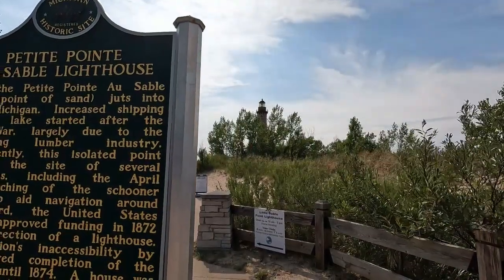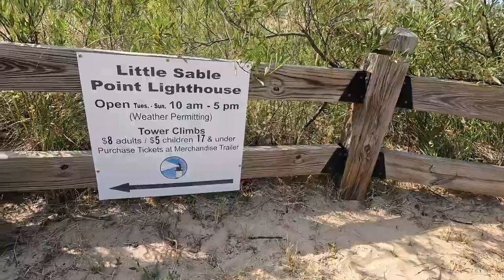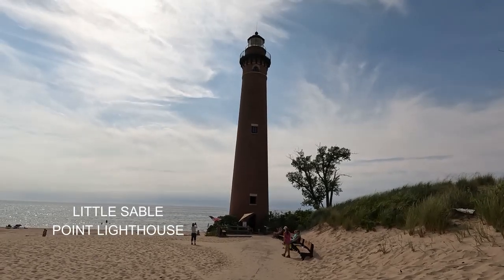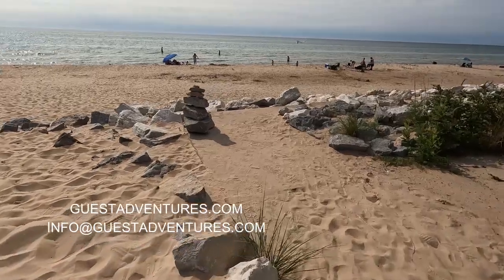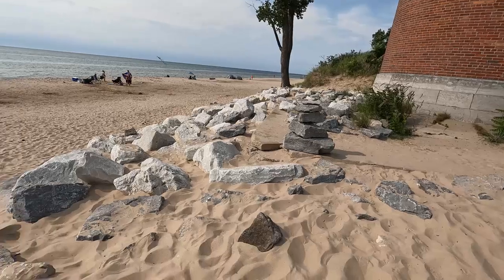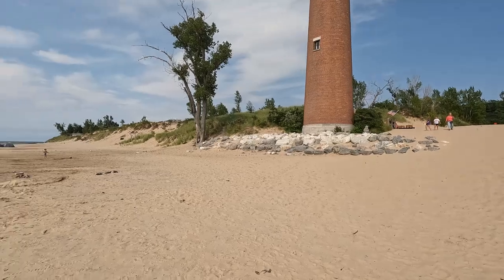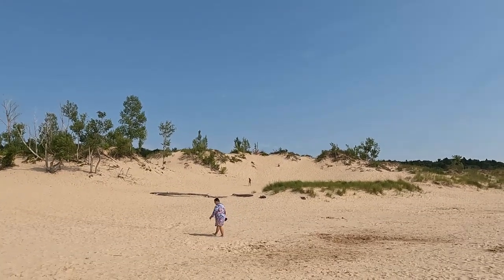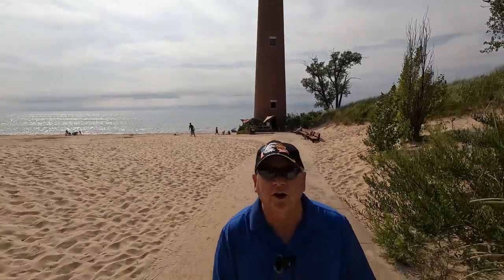GA 24-031 The Largest Lighthouse In Michigan - Land Of Over 120 Lighthouses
GA 24-031 Michigan is home to over 120 lighthouses. Some still active, some are now museums, and along the way, some were destroyed by various means. This lighthouse tucked away in the dunes of Silver Lake is the tallest lighthouse in Michigan. The house attached to it is long gone, but the light remains.

Guest Adventures, where everyone is a guest. We visit cities, museums, attractions and anything we feel would be interesting. We welcome positive comments or suggestions in the comment section below.